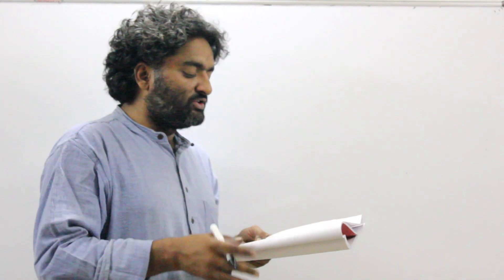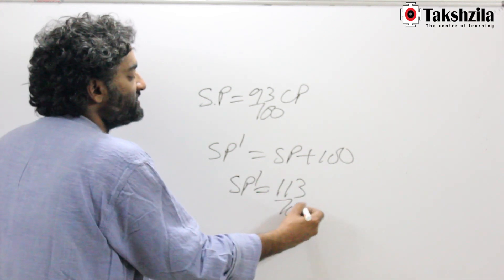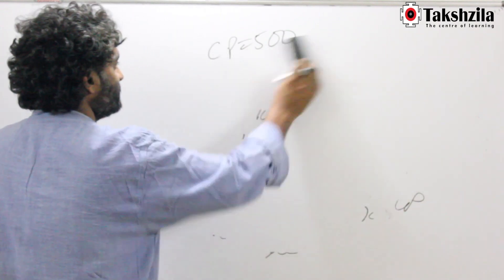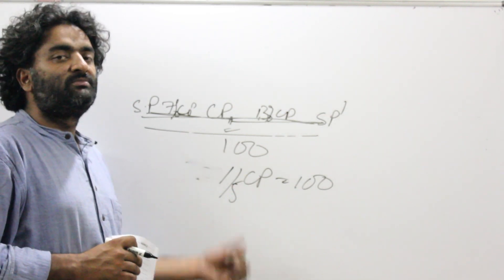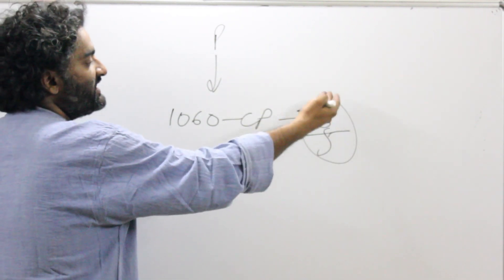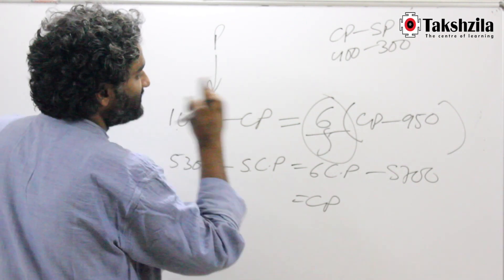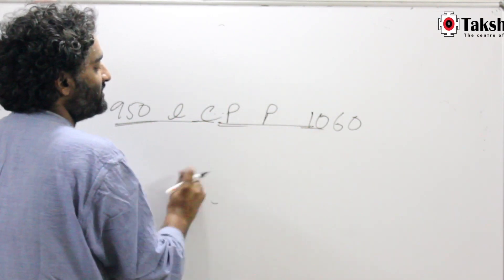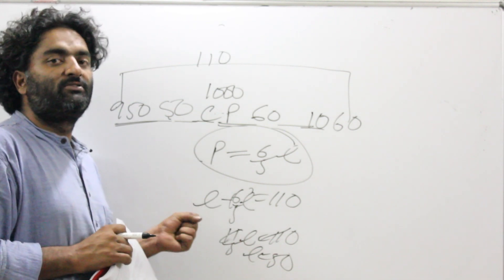Profit Loss and Discount part 2 (Basic Applications)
Please do Ratios and Percentages videos thoroughly,  before starting this chapter .